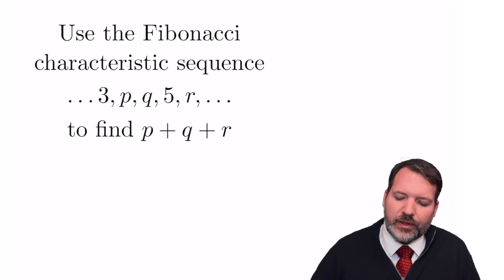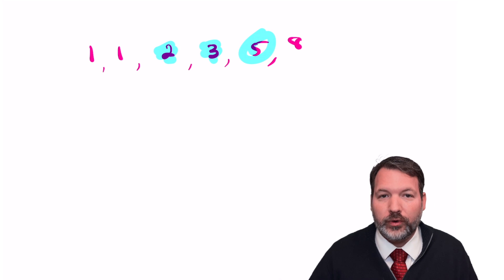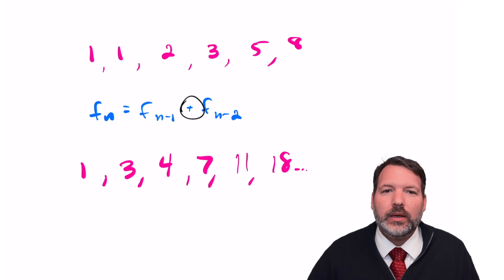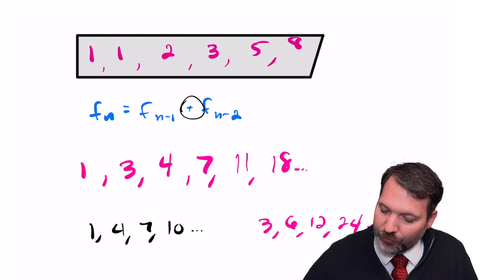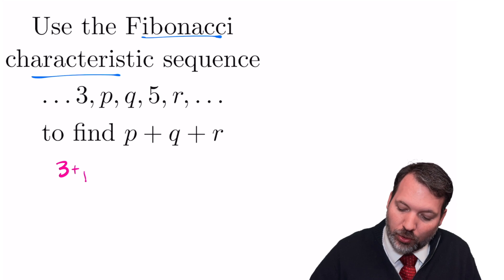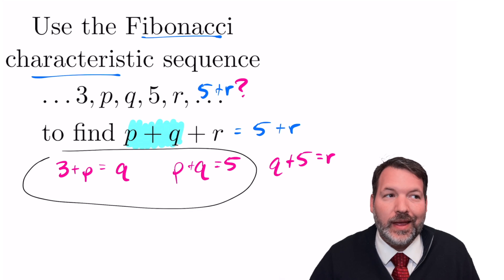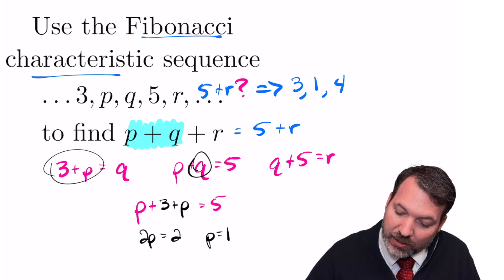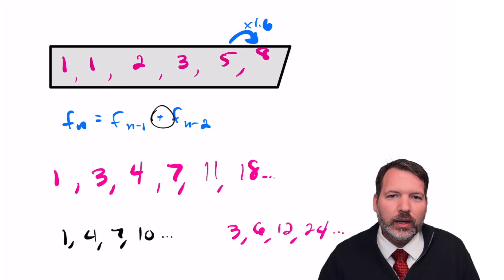Nice Little Linear Algebra Problem from a Fibonacci-esque Sequence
I got this problem from an old U.I.L. Mathematics competition (high school level): given a Fibonacci characteristic sequence …3, p, q, 5, r…, what is p+q+r?

Not the world's hardest problem, but there are some clever shortcuts hidden inside as we consider how "Fibonacci characteristic" sequences work. It was also pointed out to me that there's a little π tribute hidden in the sequence numbers.